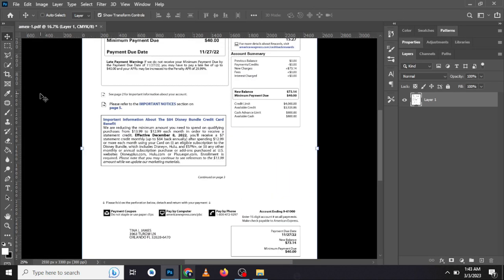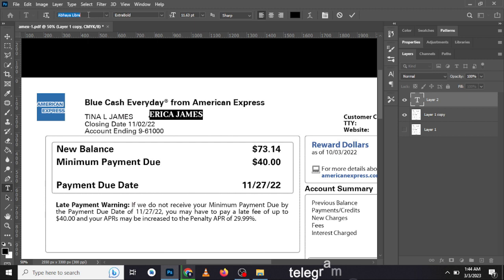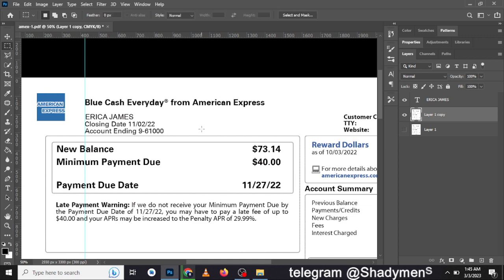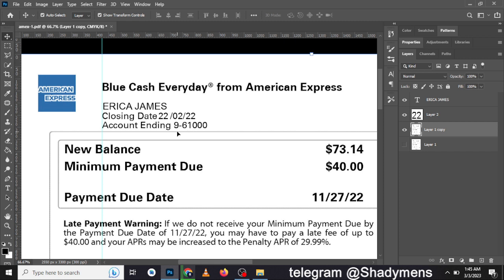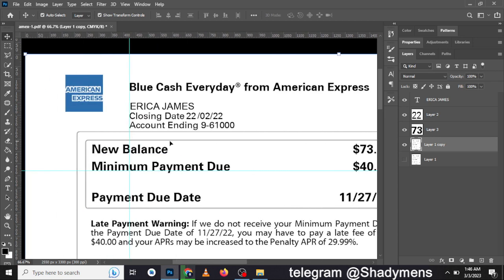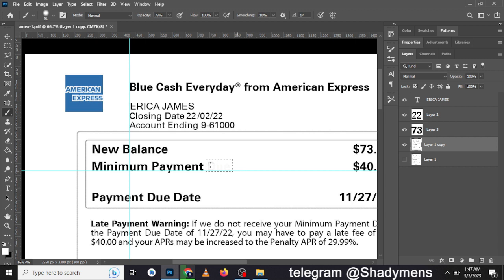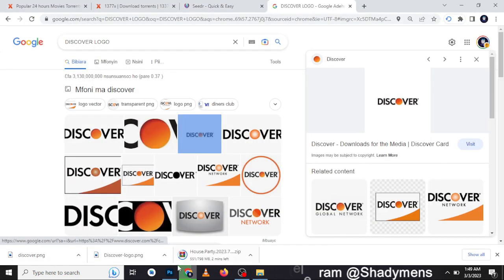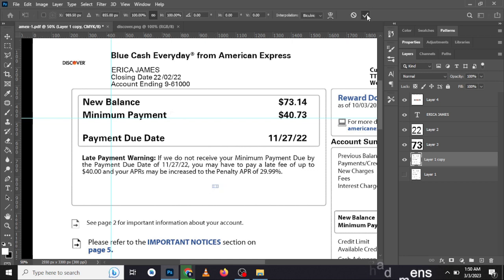Photoshop Document Editing